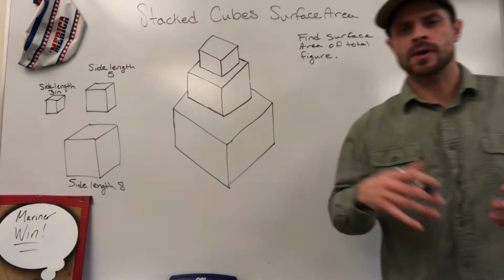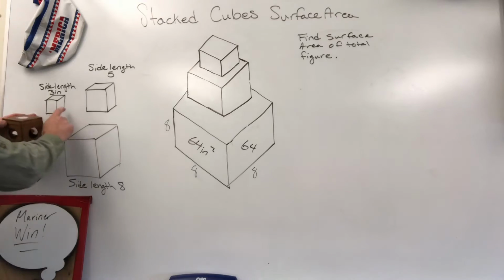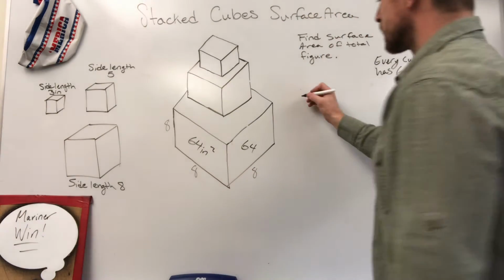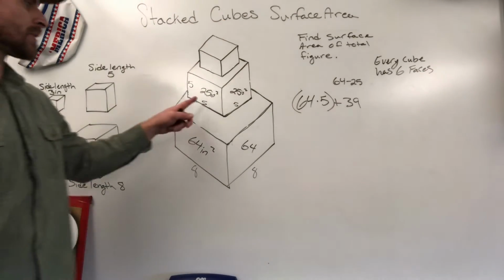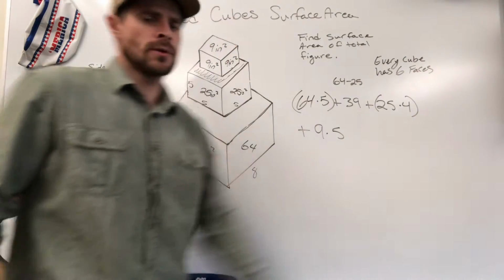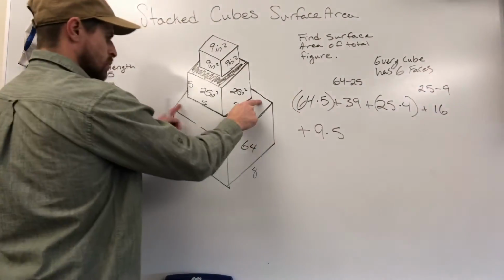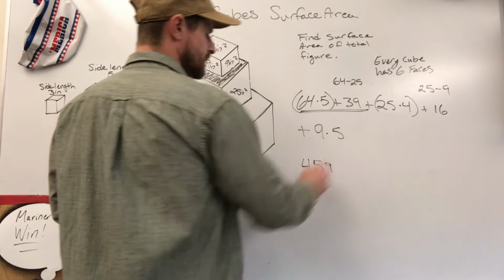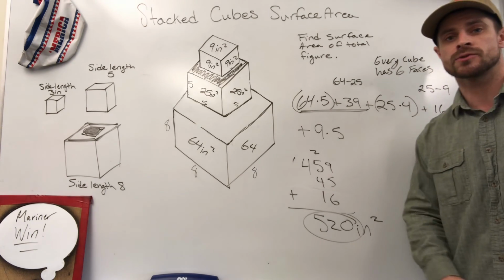Find Surface Area of Stacked Cubes